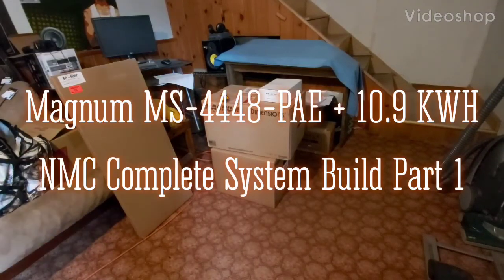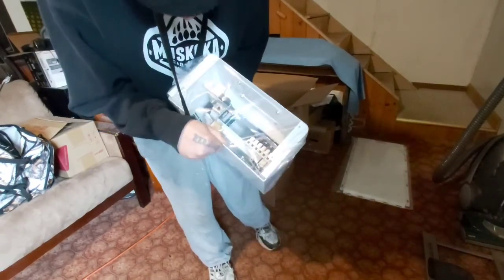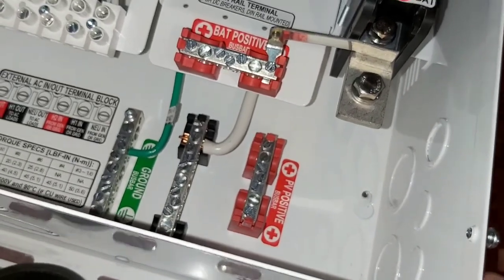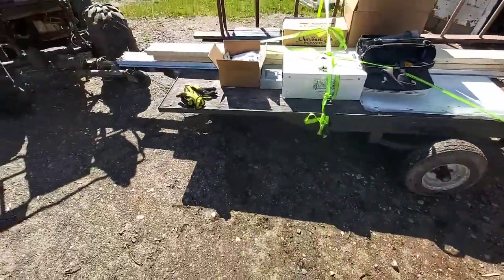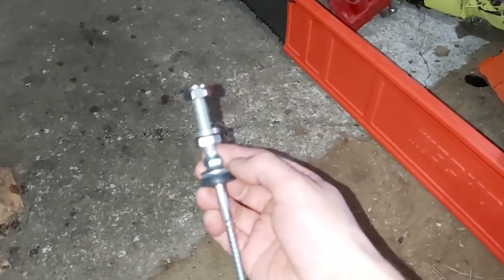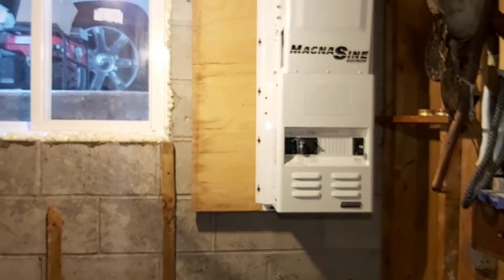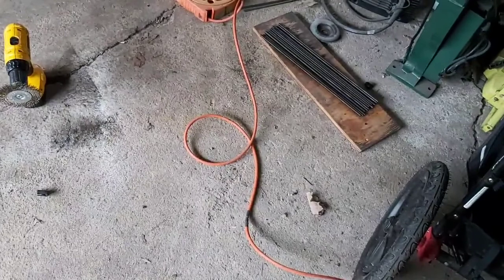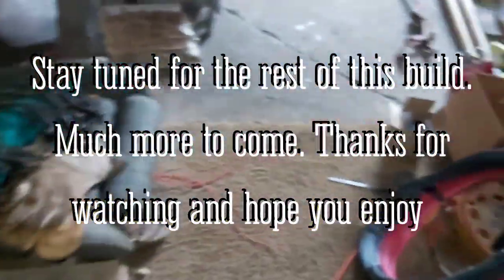Magnum MS 4448 PAE + 10.9 KWH NMC Complete System Build Part 1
This is the best system I am building to date. Generac generator blew up so this is to replace that. Come along on the build and see how I do it.